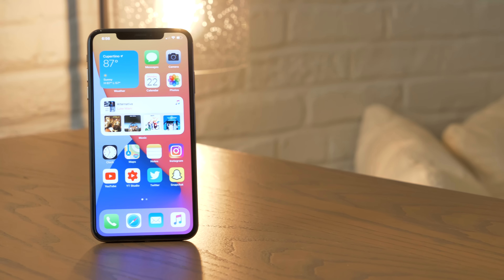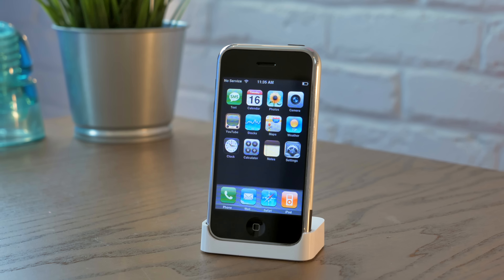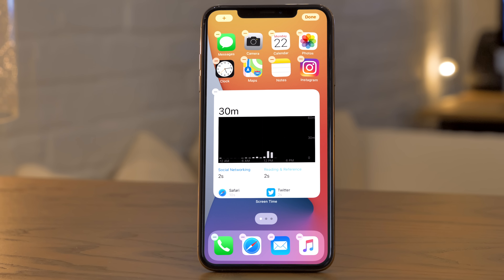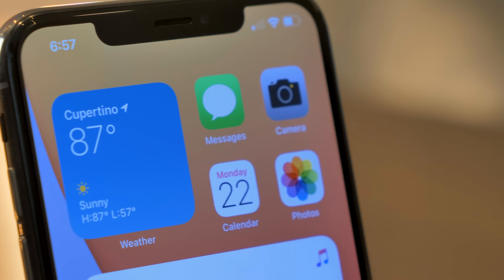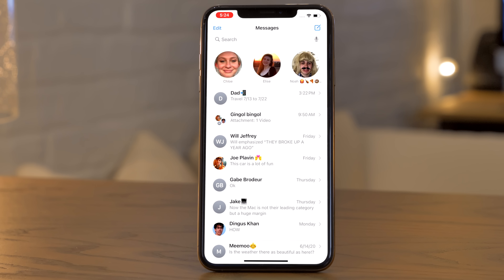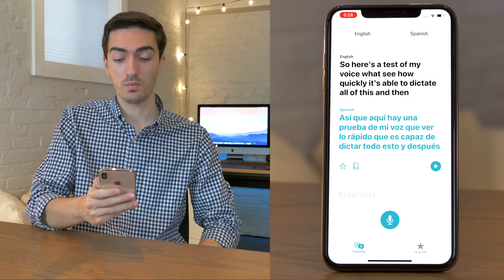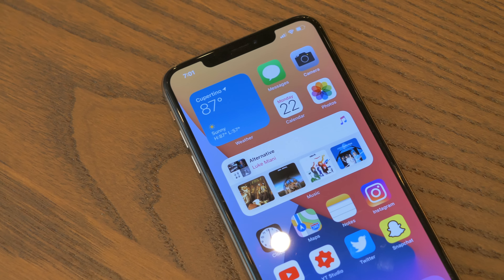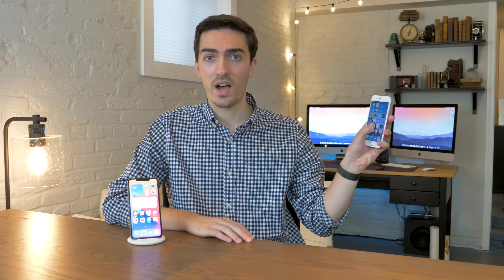iOS 14 Hands On First Look! Evolution or Revolution?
iOS 14 brings a ton of new updates to iPhone, from widgets to App Clips, a new App Library tab, to Siri refinements and Picture in Picture. In today's video I've installed iOS 14 and we're going to go over what's new and different!